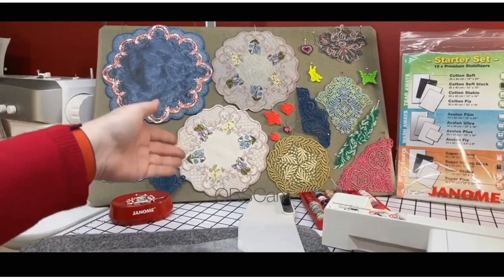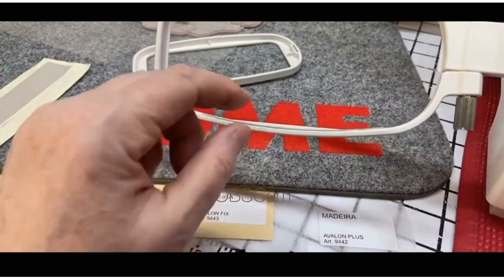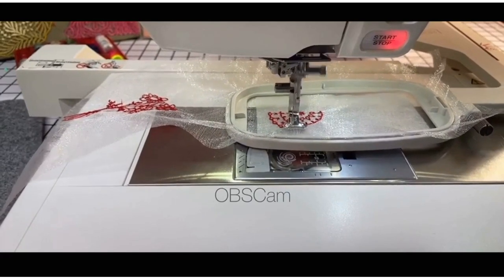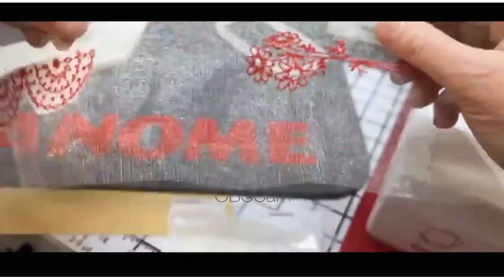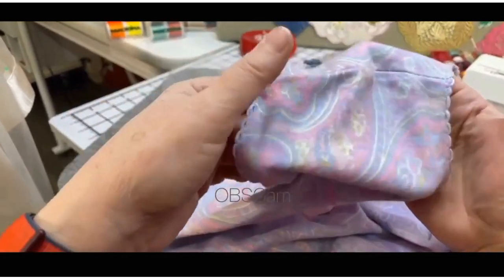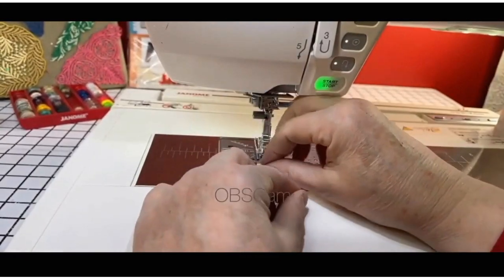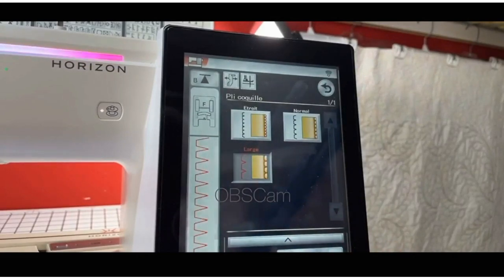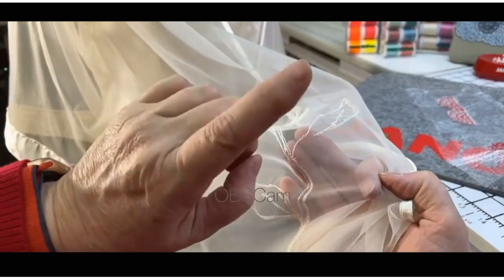Embroidery on sheer and delicate fabrics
Learn which stabilizers are best to use when embroidering on sheer and delicate fabrics which offer no support on their own.
Celine shares all her secrets to ensure success!

For more about Madeira stabilizers, review the many blogs on Janome Life
and be sure to order from your Janome Canada dealer!

Happy Sewing!